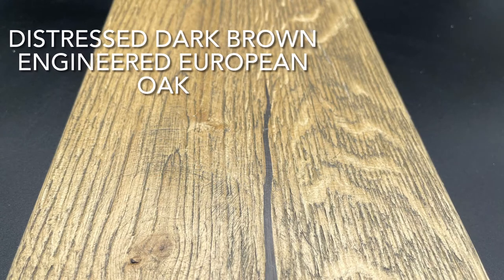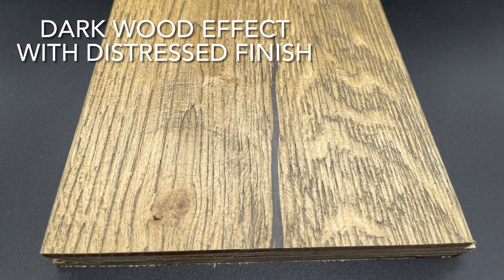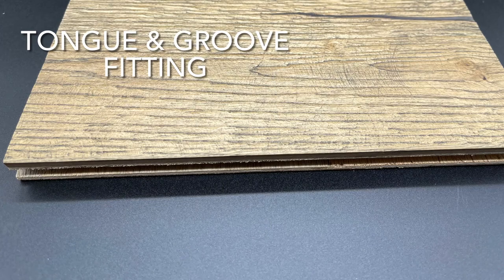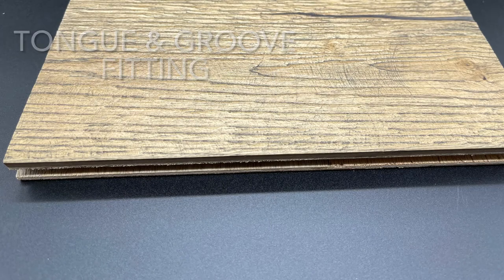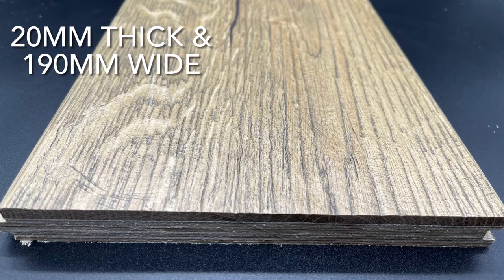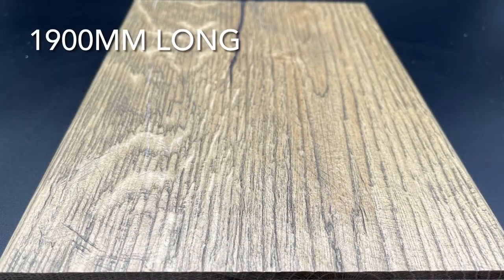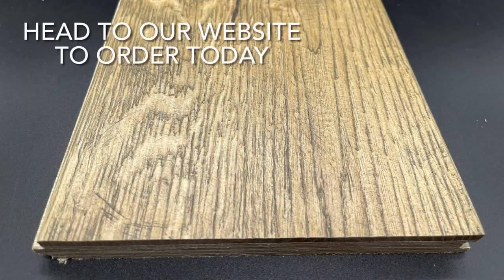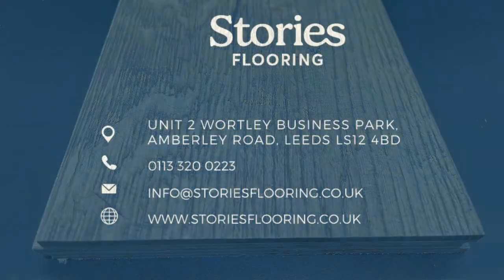Distressed Dark Brown Engineered European Oak 190mm x 20/6mm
Here is Sophie introducing our Distressed Dark Brown Engineered European Oak 190mm x 20/6mm

This stunning Distressed Dark Brown Engineered European Oak floor brings the outdoors into the home. With its striking rustic effect, it’s sure to add character and warmth into the room. The floor has been designed with durability and practicality in mind. With its extraordinary depth and protected surface, it can easily withstand everyday wear and tear.

The packs will cover up to 1.805 square metres, with each plank measuring 190mm in width, 19000mm in length and 20mm in depth. A 6mm wear layer is incorporated into the depth, allowing you to sand it down multiple times throughout its lifetime. Provided your system is compatible, you can also install it with underfloor heating. The installation process itself is made easy thanks to the tongue and groove system. Create a floating floor, or spend a little more time securing it down with nails or adhesive.

If you’re searching for a floor that’s as durable as it is stylish, the Distressed Dark Brown Engineered European Oak floor is ideal. There are several outstanding designs available in our engineered wood floor range. Compare them all before buying to ensure you’re selecting the best design to match your interior.

We have this on sale and in stock, now!

Find our Distressed Dark Brown Engineered European Oak 190mm x 20/6mm

Stories Flooring
Unit 2 Wortley Business Park
Amberley Road
Leeds
LS12 4BD